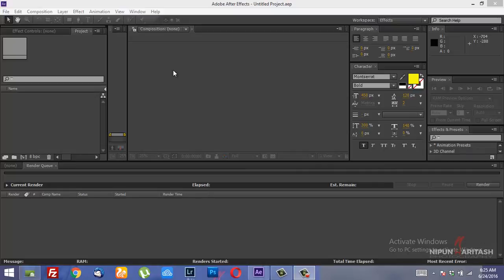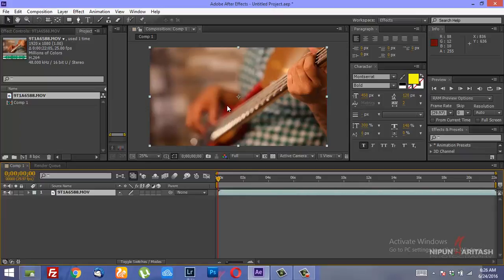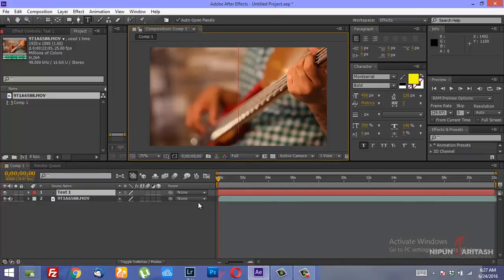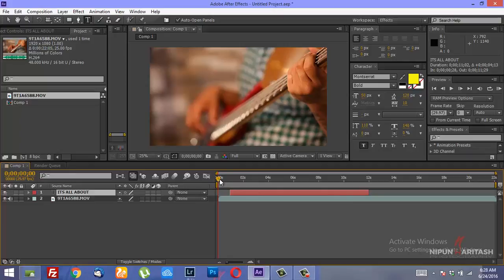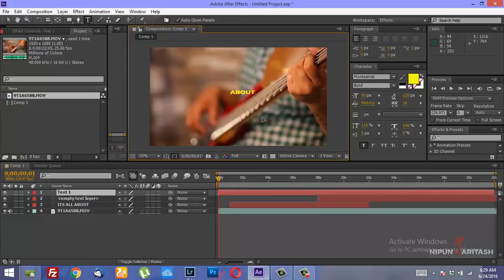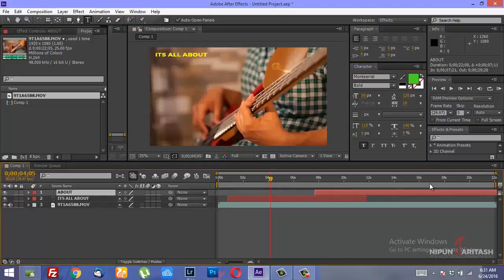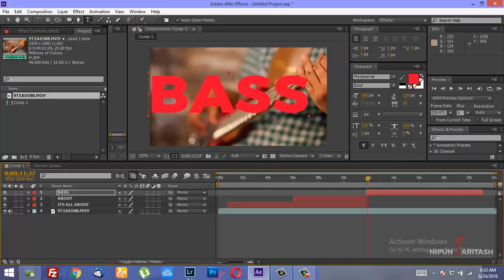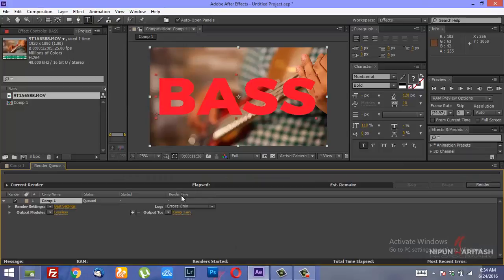Adobe After-Effects - How to put Text in Video